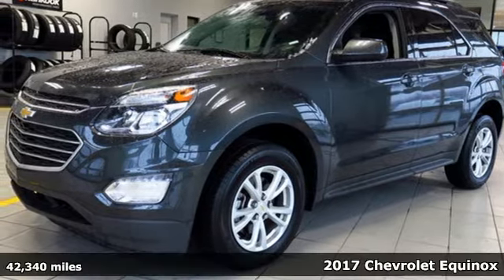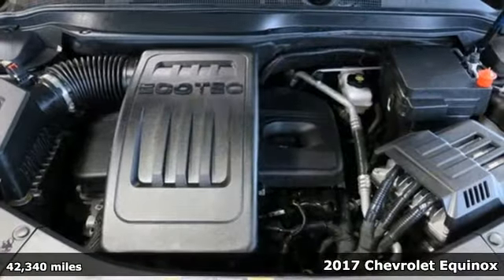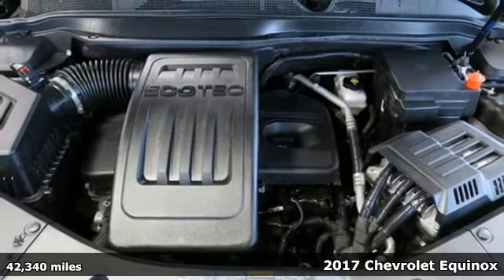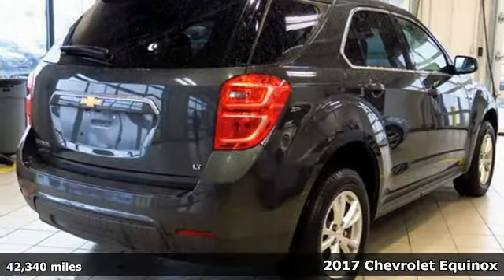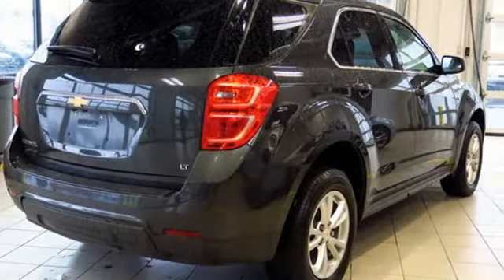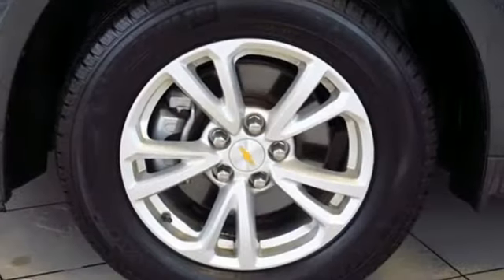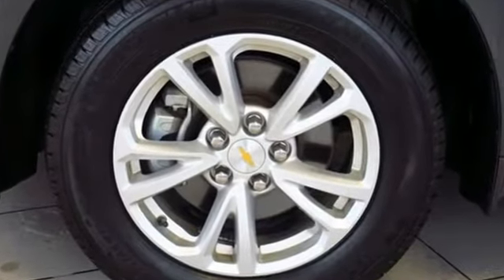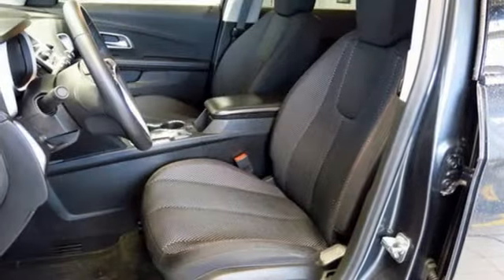Used 2017 Chevrolet Equinox Baltimore, MD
Year: 2017
Make: Chevrolet
Model: Equinox
Trim: LT
Engine: 2.4L 4-Cylinder SIDI DOHC VVT
Transmission: 6-Speed Automatic with Overdrive
Color: Gray
Mileage: 42340
Stock #: 5MP14561
VIN: 2GNALCEK9H1614561

Address:
6624 A Baltimore National Pike